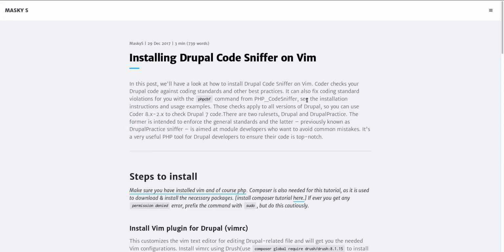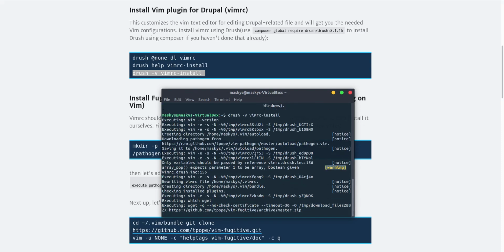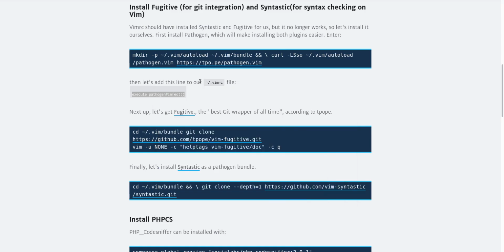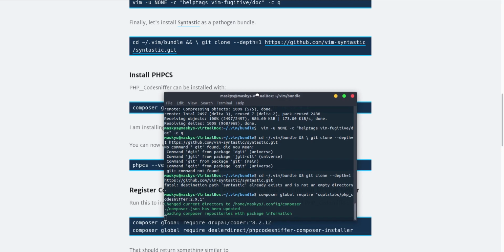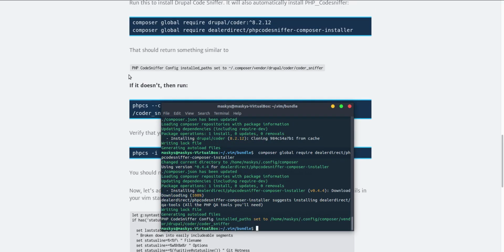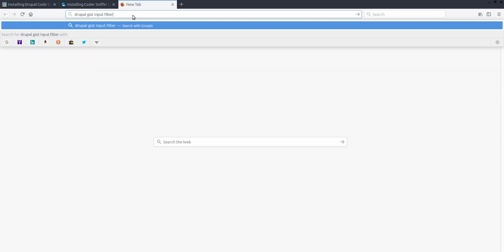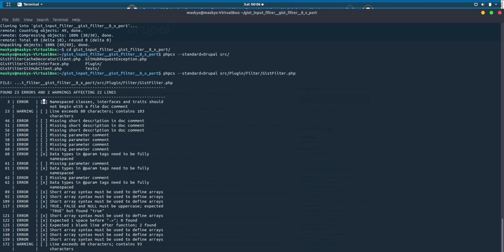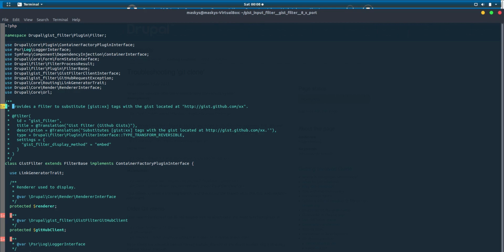How to Install Drupal Code Sniffer on Vim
PLEASE READ THE DESCRIPTION BELOW

This tutorial will show you how to install Drupal Code Sniffer on Vim Editor. I chose to make the tutorial for Vim as 1) It's my favourite editor and 2) Documentation was scarce and outdated for doing this correctly.

You can find all the commands and instructions on my blogpost

This video was made for the Google Code-In contest. Pre-university students age 13 to 17 are invited to take part in Google Code-in: The global, online, contest introducing teenagers to the world of open source. With a wide variety of bite-sized tasks, it’s easy for beginners to jump in and get started no matter what skills they have. Mentors from the participating organisations lend a helping hand as participants learn what it’s like to work on an open source project. Contest page: codein.withgoogle.com